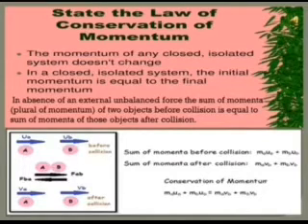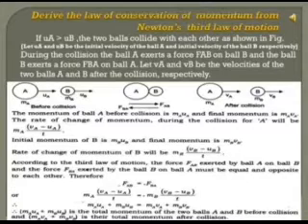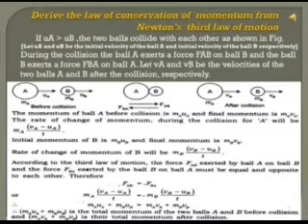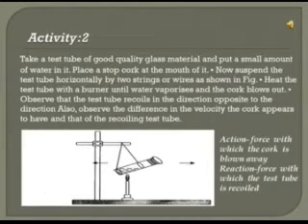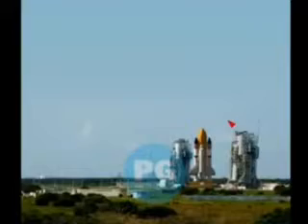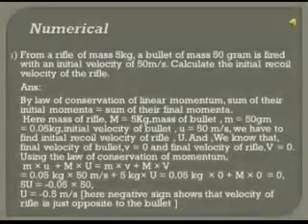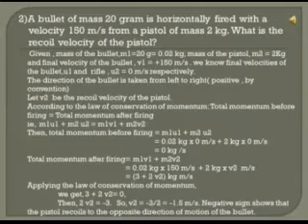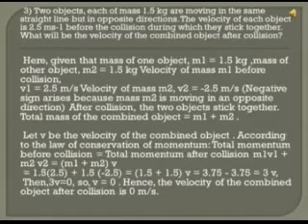IX-PHYSICS:FORCE AND LAWS OF MOTION (PART-6)